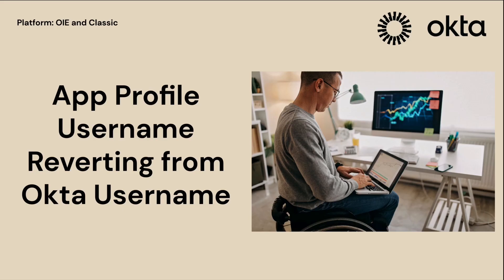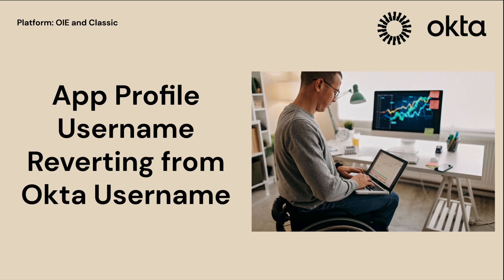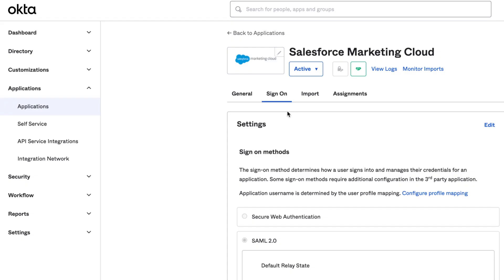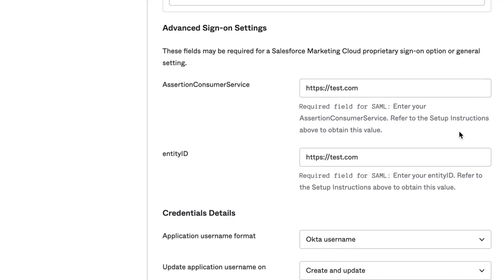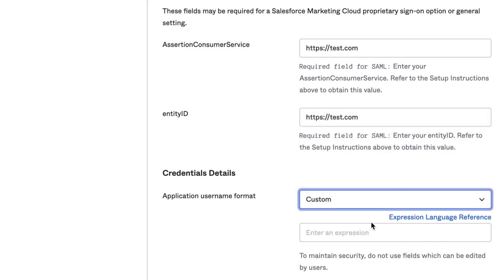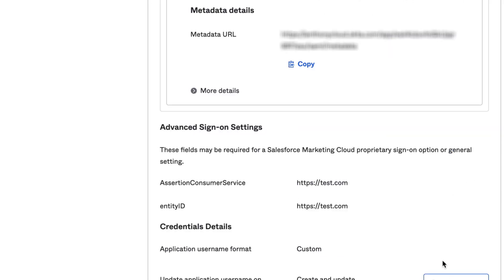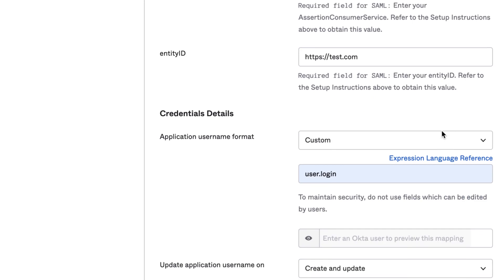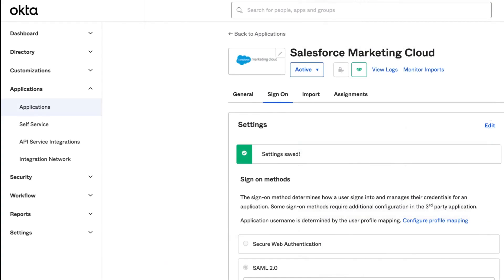App Profile Username Reverting from Okta Username | Okta Support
Learn how to resolve the issue of the app profile username reverting from the Okta username.